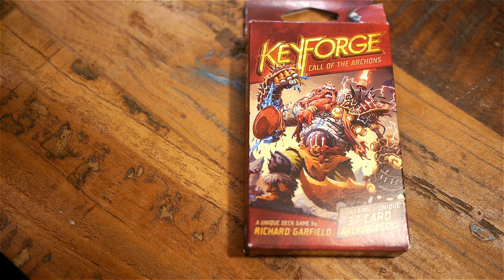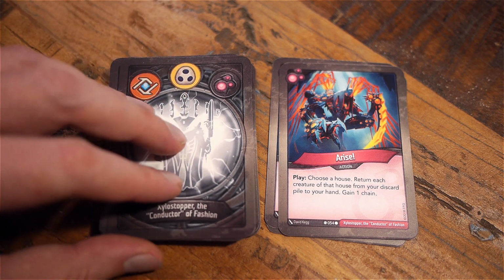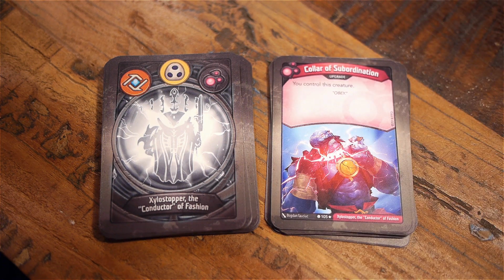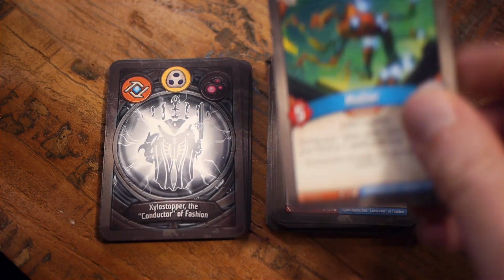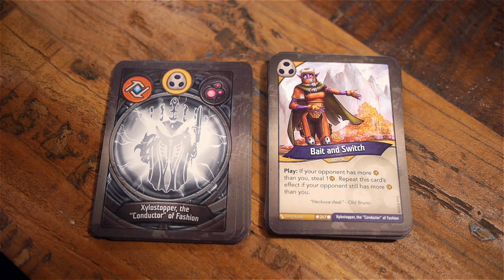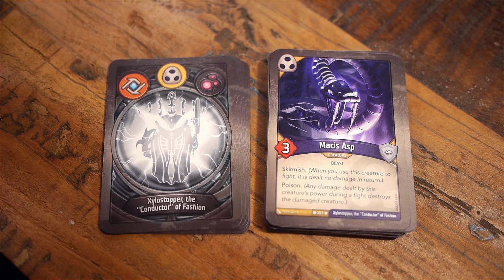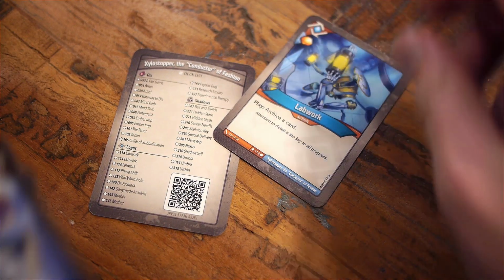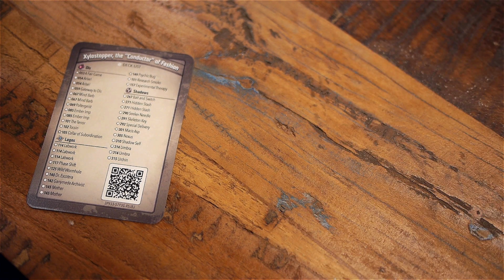KeyForge Deck Review - Xylostopper, the “Conductor” of Fashion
Keyforge is a new, upcoming card game by FFG. This is a review of a preview deck we've been able to get our hands on.

We will be streaming a Keyforge Preview Event on October 20th 2018.